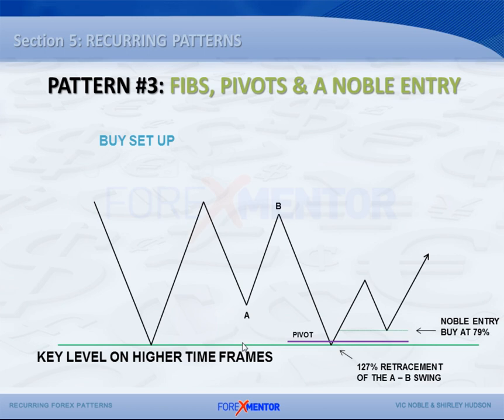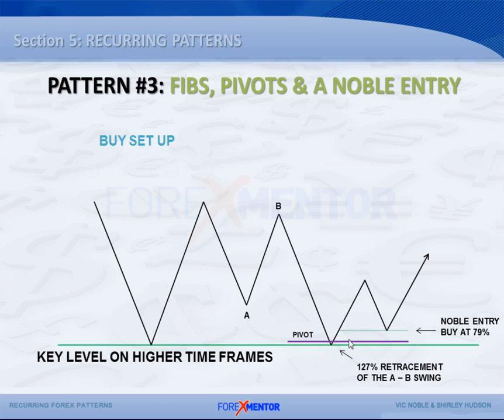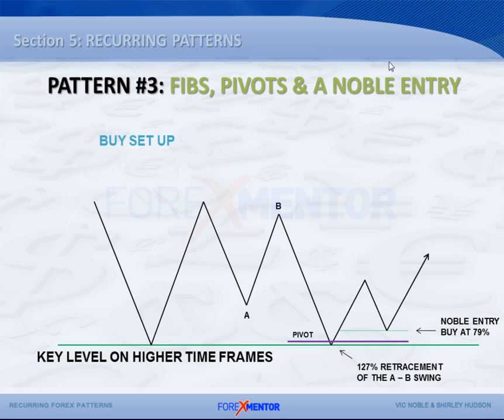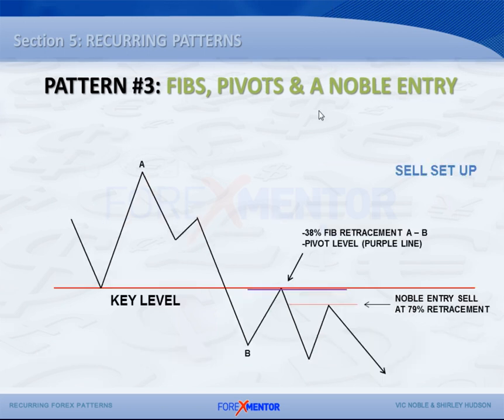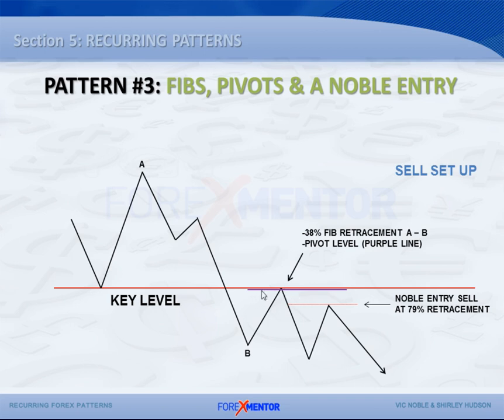8 Pattern 3 Illustrated